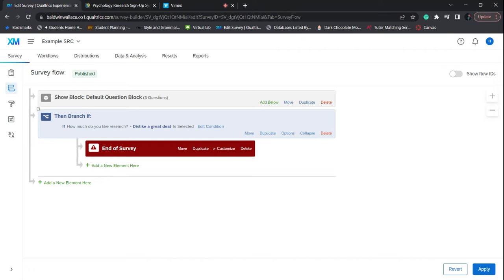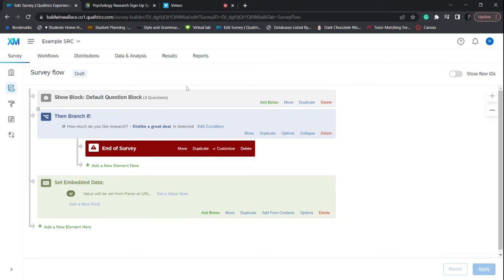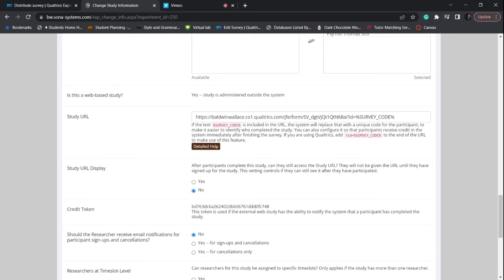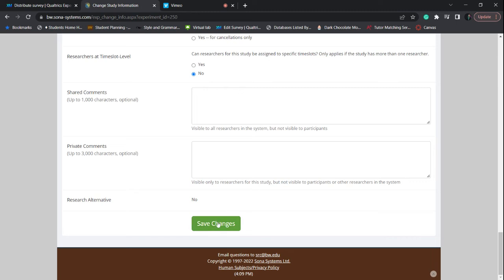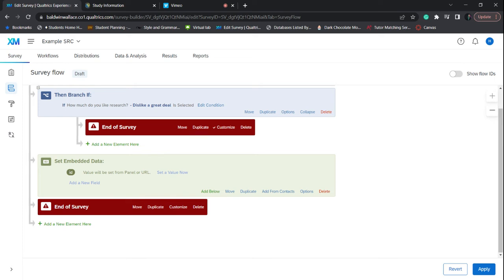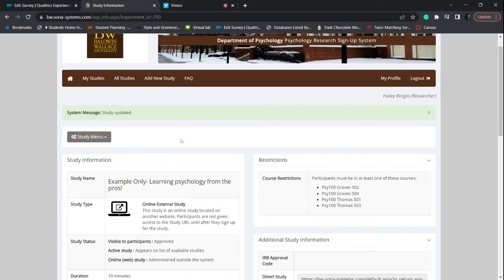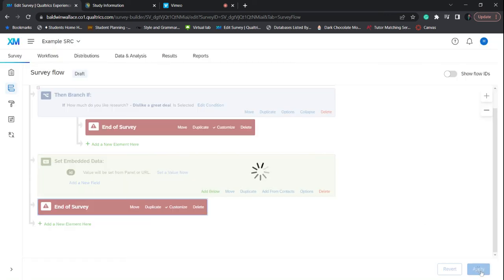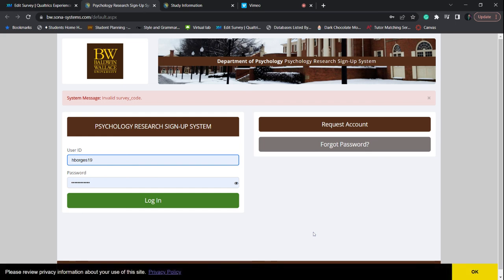Auto-granting SONA credits from Qualtrics survey